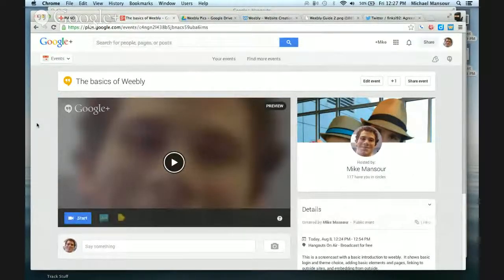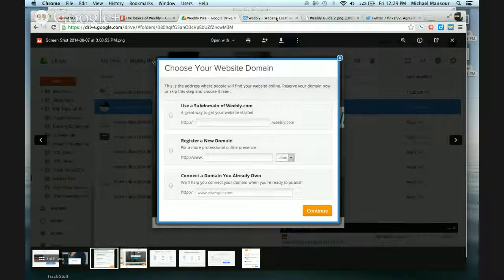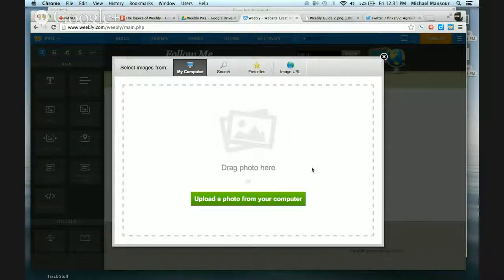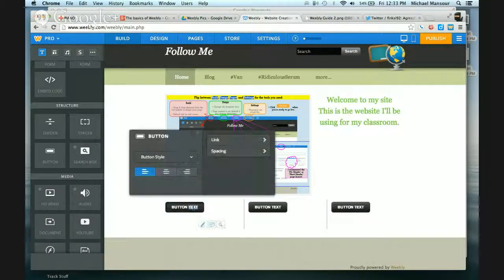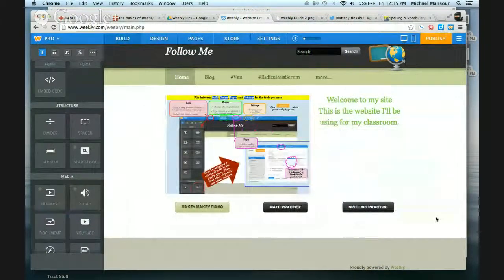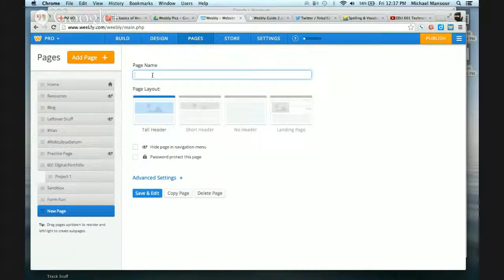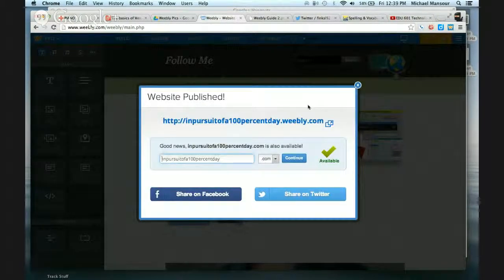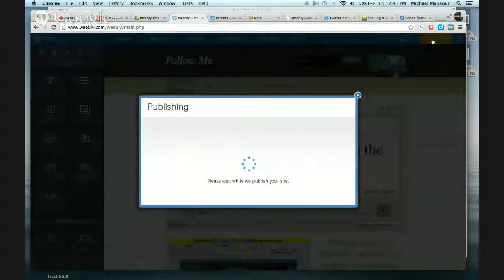The basics of Weebly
This is a screencast with a basic introduction to weebly.  It shows basic login and theme choice, adding basic elements and pages, linking to outside sites, and embedding from outside.